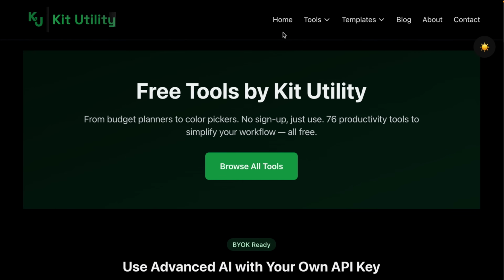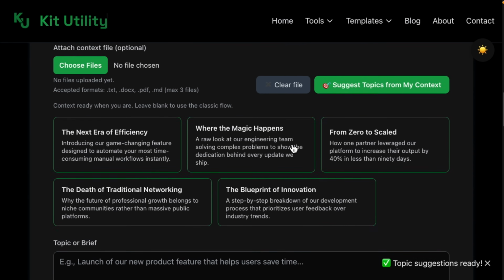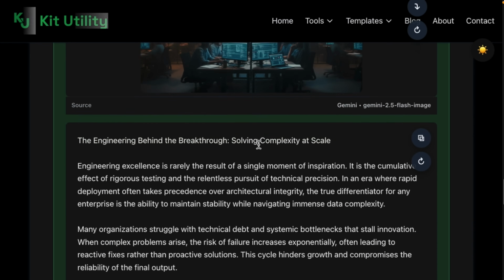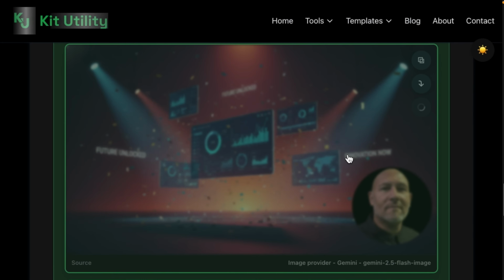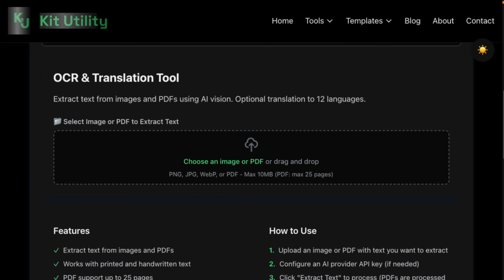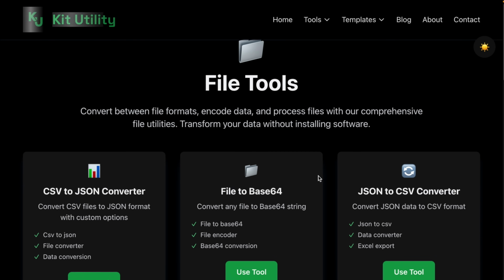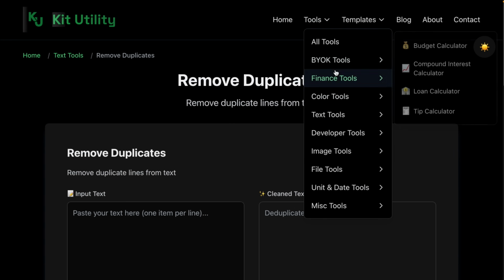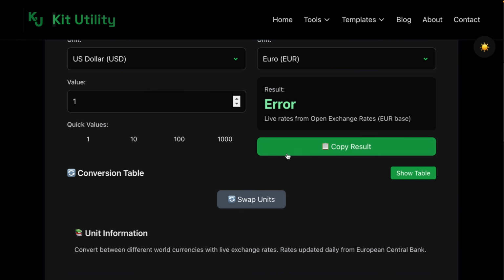Kit Utility : 76+ Free Online Tools for Content, Images, PDFs, and Productivity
Kit Utility is a browser-based platform with 76+ free online tools designed to help you create content, manage files, and handle everyday digital work faster.

No accounts. No downloads. Just open a tool and get to work.

This video walks through the core tools available on Kit Utility, including:

• Social Post Generator for LinkedIn, X, and Instagram
• AI Image Generator for thumbnails and social graphics
• Background Remover and Replacer
• OCR and Translation tools for images and PDFs
• Image tools to resize, crop, compress, and convert formats
• PDF tools to merge, split, compress, and generate PDFs
• File conversion tools for CSV, JSON, and more
• Color tools including palette generation and contrast checking
• Text tools for editing, formatting, and cleanup
• Developer utilities for formatting, validation, and encoding
• Financial calculators and unit conversion tools

Chapters

00:00 Introduction to Kit Utility
00:20 Social Post Generator
01:50 AI Image Generator
02:25 Background Remover and OCR Tools
03:05 PDF and Data Handling Tools
03:30 Design and Developer Utilities
04:15 Financial and Unit Converters
04:40 Conclusion

Everything on Kit Utility is free to use, fast to access, and built to remove friction from your workflow.

Powered by MediaDataFusion.